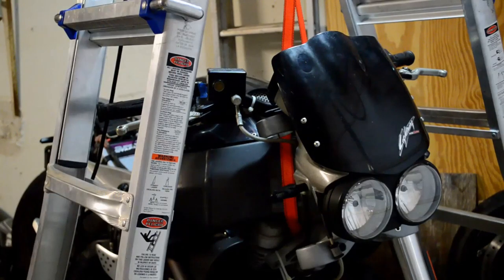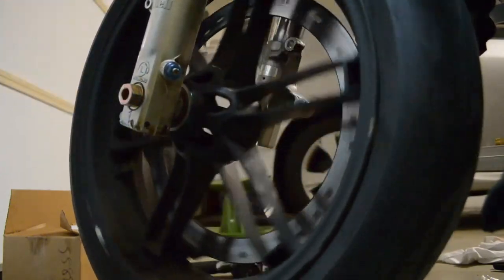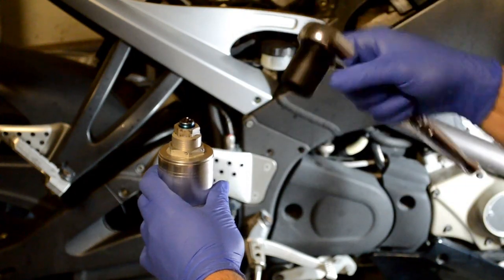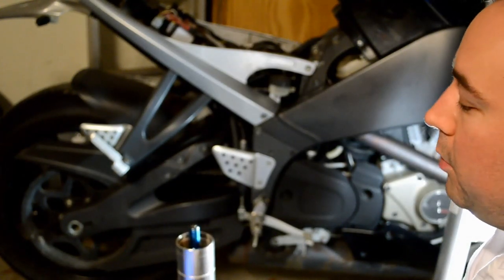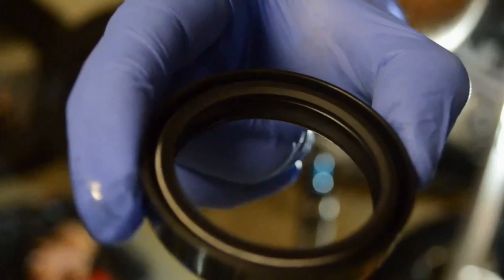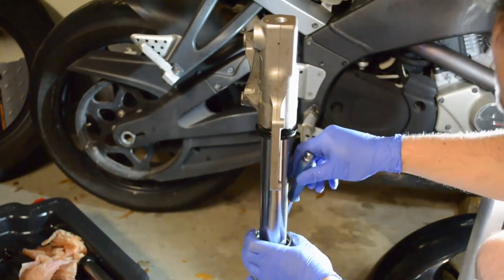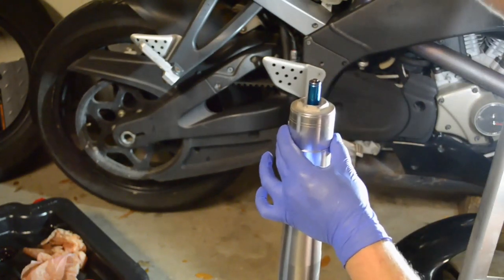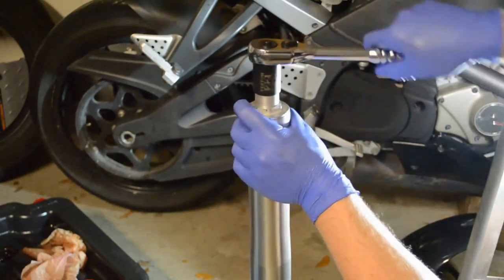Buell xb Fork Seals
Before you attempt this repair, look into the $25 Risk Racing Seal Doctor tool. If your problem is a good seal hopping over dirt, this tool may stop the leak! Feel qualified to do your own fork seals? Here's a step-by-step video to give you an idea of the process. Know that the factory service manual supersedes any and all Youtube videos. Not confident after watching the video? Contact your local Buell club and see if a local member is up for helping you. It's appropriate etiquette to bring beer for such a friendly greybeard!

Additionals: I have been told the spark plug socket I show in the video is 5/8" and the one that works is 13/16". I have not confirmed, but sounds right.

Video suggests a 32mm for the tube cap. An 1 ¹/⁴ deep socket works too and is actually tighter than a 32.

For making the seal driver out of an 1 ¹/⁴ PVC tee, make sure it's 1 ¹/⁴ x 1/2 in tee. I bought one that was 1 ¹/⁴ x 1 ¹/⁴ and the added material in the pipe for the big 1 ¹/⁴ tee portion made it impossible to snap onto the fork, even after grinding it down many times. I went and bought an 1 ¹/⁴ x 1/2 from Lowes (only place I could find one) and it worked like a champ.

Also, I didn't have the issue (but a viewer did and this is what he said) when you go to remove the pre-load adjuster cap, one of mine just spun the while dampening rod assembly, instead of just the cap. I had to compress the sleeve assembly and put the 17mm on a step earlier (make sure to do it UNDER the teflon bushing) so I could crank the pre-load cap down to remove the snap ring.